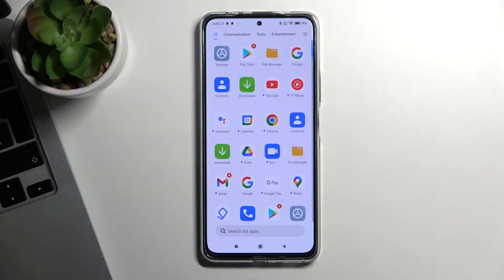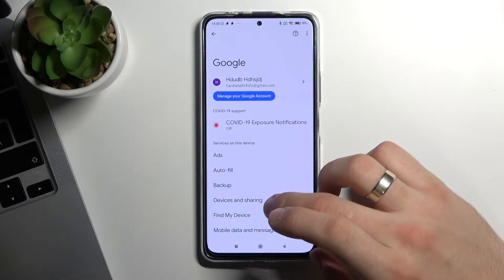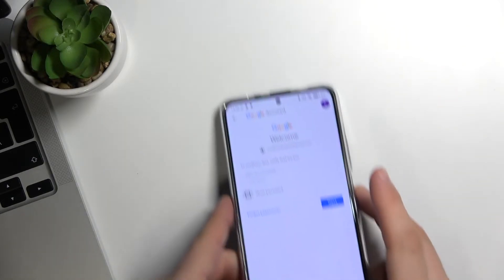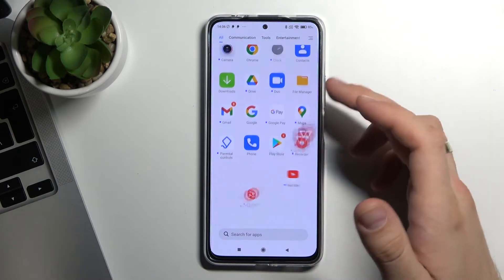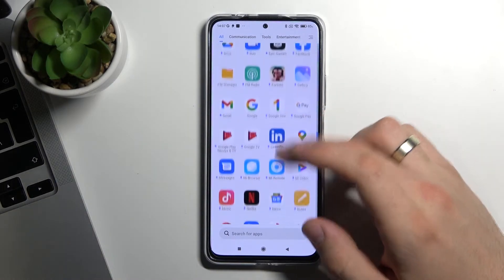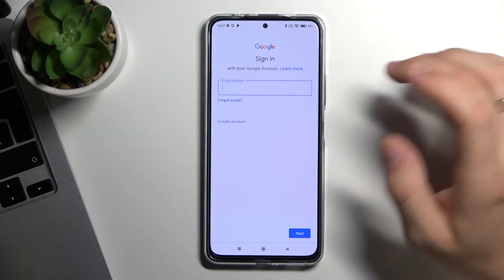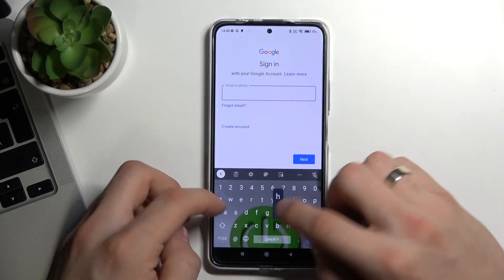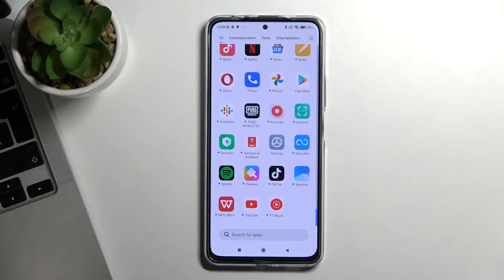How to Bypass the Family Link on REDMI Note 11 Pro+ - Disable Parental Control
Learn more about the REDMI Note 11 Pro+:
This video has been filmed and brought to your attention with the goal of demonstrating how you can bypass the parental control on the REDMI Note 11 Pro+ smartphone by breaking up and bypassing the Google Family Link option. Thereby, we are humbly inviting you to view this tutorial.

How to disable the Google Family Link on REDMI Note 11 Pro+? How to bypass the parental control on REDMI Note 11 Pro+? How to avoid parental control on REDMI Note 11 Pro+? How to deactivate the family link for REDMI Note 11 Pro+?